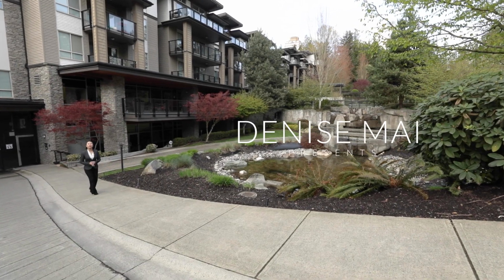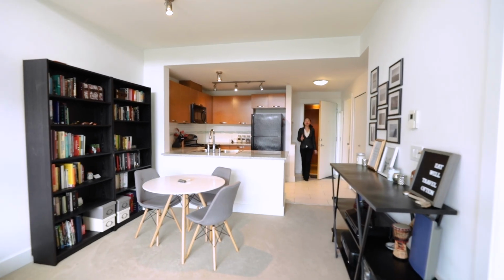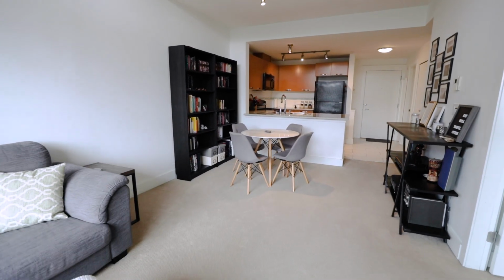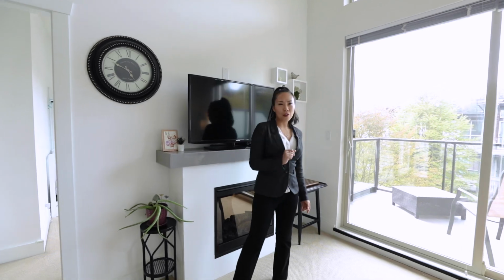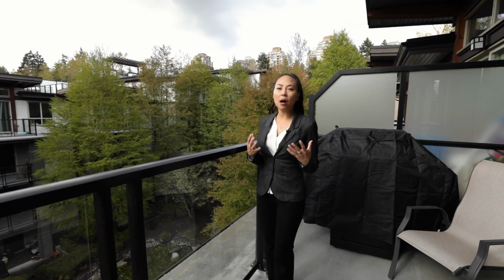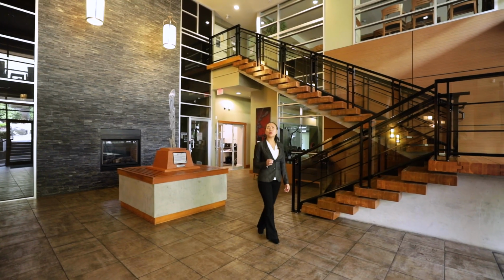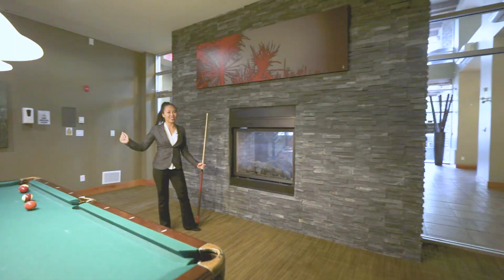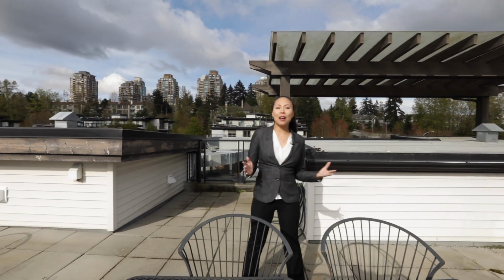Look inside this 760sq ft 2 Bed Condo in South Burnaby for $698,000 | Denise Mai PREC*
Welcome to GREEN,  An award-winning complex built by Adera. This immaculate 2 bedroom, 2 bathroom, topfloor unit overlooks the courtyard, and bubbling waterfall.  The unit features granite countertops, 12 ft vaulted ceilings for lots of natural light, master ensuite w/ soaker tub, in-suite laundry, spacious balcony with NW views.  This complex has amenities like: Fitness Center, Dance/Yoga Studio, Sauna, Billiards Room, Party Hall w/ Outdoor Patio & Rooftop Deck w/ views. The building was also built for sustainability & energy conservation with features such as solar panels, automatic lighting, & water irrigation help keep strata fees very affordable. The property is centrally located within walking distance to the Edmonds Skytrain station, it is also surrounded by parks/trails and is a quick drive across the bridge to the Queenborough Landing.

🤔Thinking of MOVING TO GREATER VANCOUVER?
🆓 FREE RESOURCES:
💰 What Is Your Home Worth?
If this is your first time to this channel, and you want to know everything about Vancouver and the surrounding areas, then subscribe ▶ and tap the bell🛎 for notifications, so you can be the first to know about the current market in Vancouver 😁